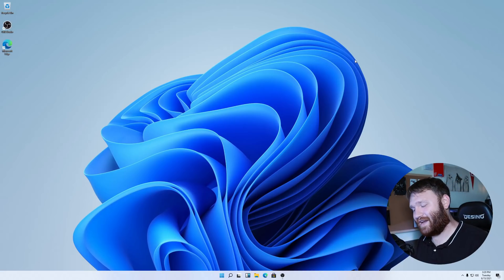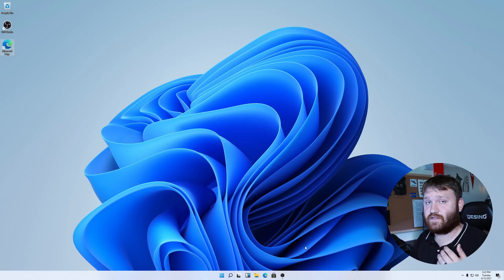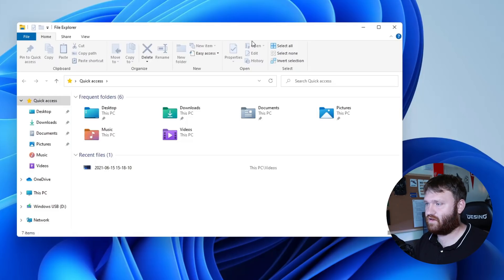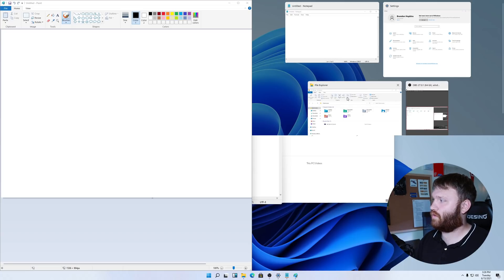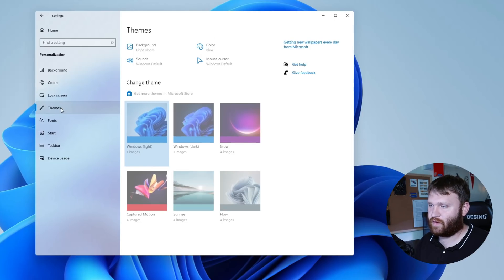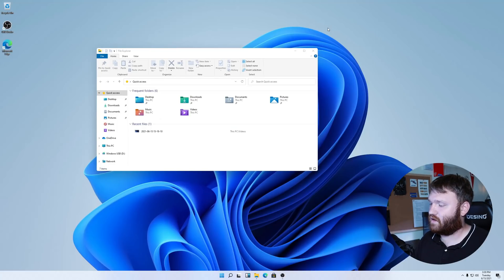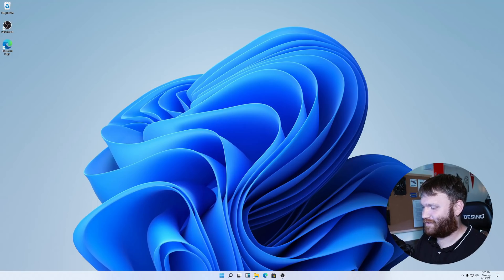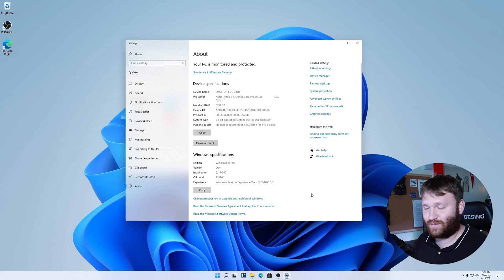Windows 11 - First Look and Walkthrough (LEAKED)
With the recent leak of the dev Windows 11 .iso file I take a look though the system to see any updates and changes. The primary change is overall UI improvements. This includes additions to have the start menu and applications centered, widgets sidebar, tiling windows, and other feature additions.